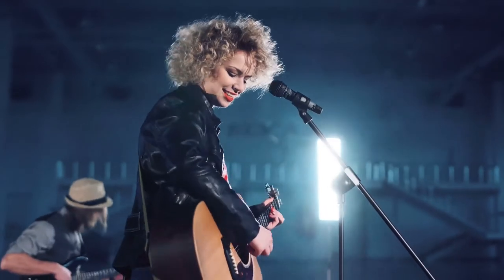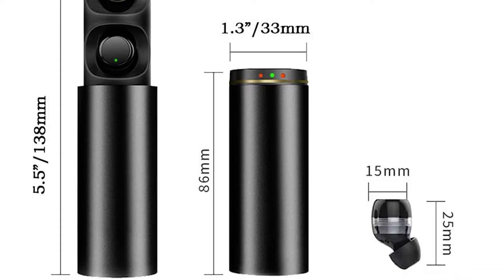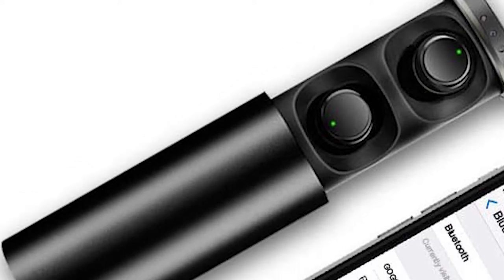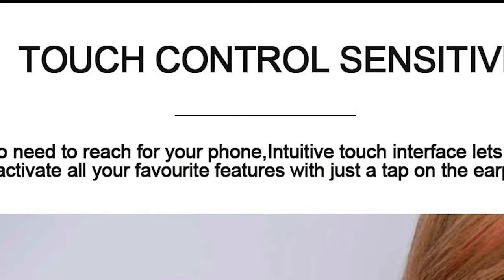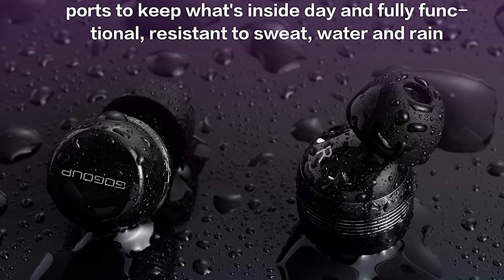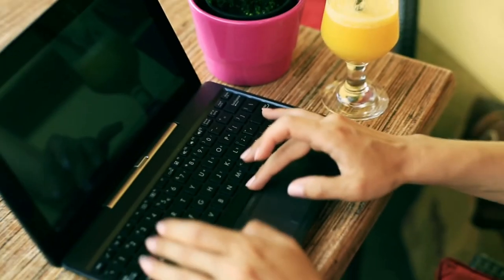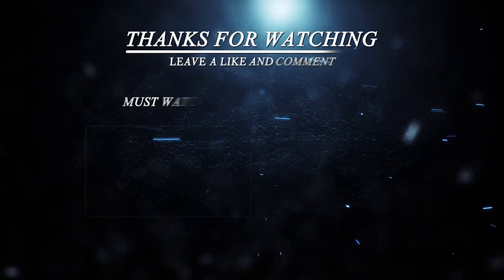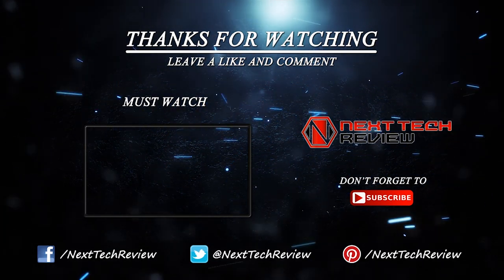Echo Buds – Wireless earbuds with immersive sound, active noise reduction - PRODUCT REVIEW - NTR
Echo Buds – Wireless earbuds with immersive sound, active noise reduction

Music refreshes our mind, sometimes music fills our mind with joy, sometimes music becomes our best companion, and sometimes music brings the party. The introduction of high-quality headphones has shown us a new way to enjoy music. Headphone manufacturers around the world are continuously running their research and development activities to produce better headphones with advanced technology. GOGOUP is such an earbud producing company; the company has introduced some high-quality active noise-canceling wireless earbuds in the market. You have got it right! Today we will talk about GOGOUP Wireless Earbuds with Immersive Sound.